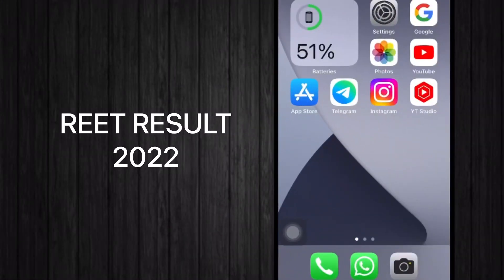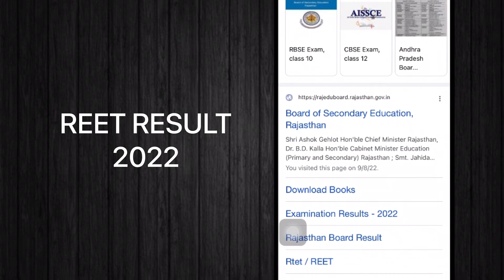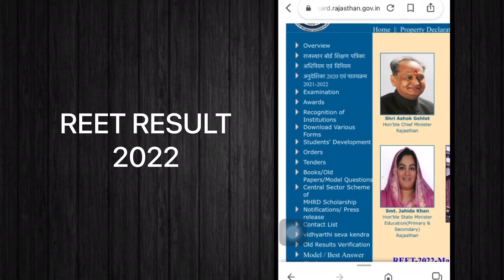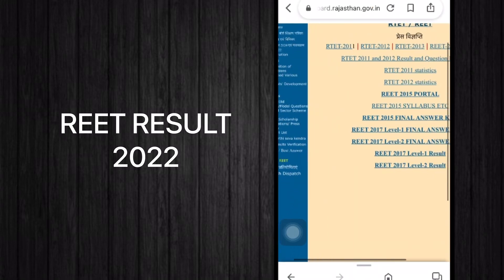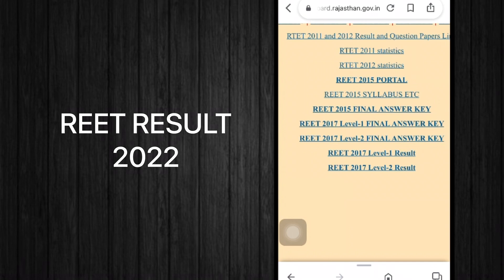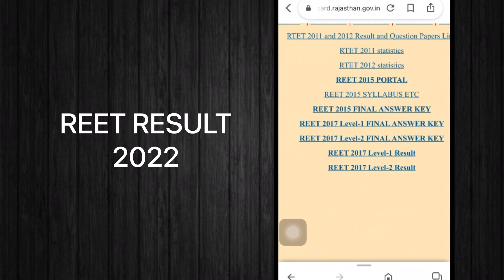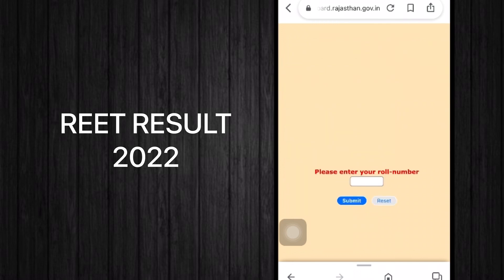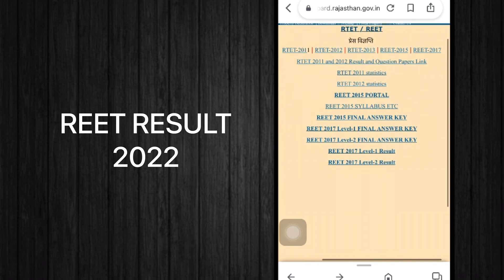How to check reet exam result online - reet exam result 2022 - Reet exam result declared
Hi everyone !
Welcome Back to Kamal - CAnada. ,

꧁𓊈𒆜🅿🅴🆁🅵🅴🅲🆃 🆃🅰🆂🅺𒆜𓊉꧂ .